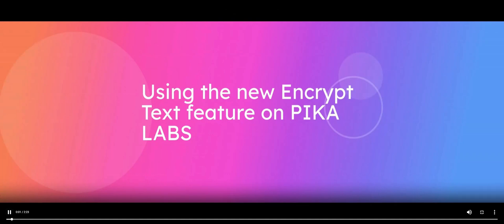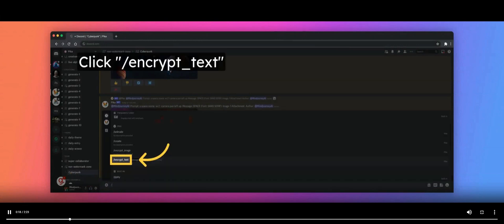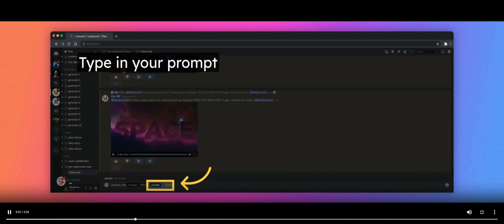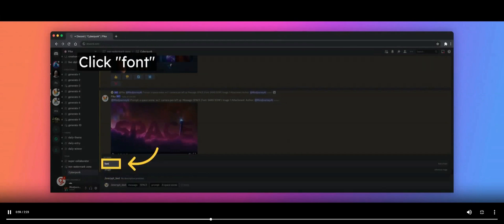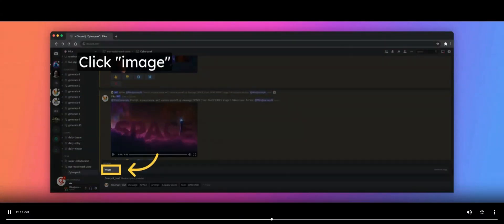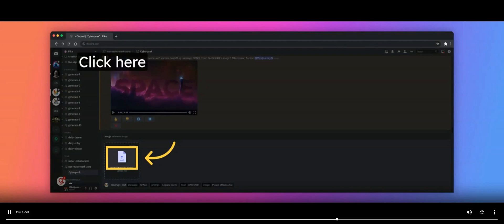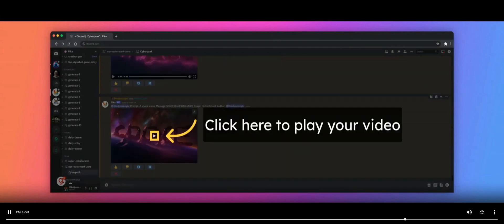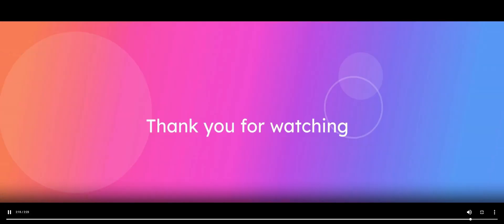PIKA LABS encrypt text feature tutorial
How to use the Encrypt Text feature on PIKA LABS